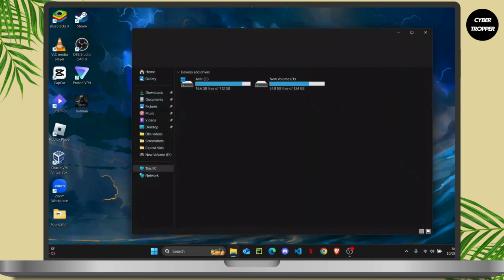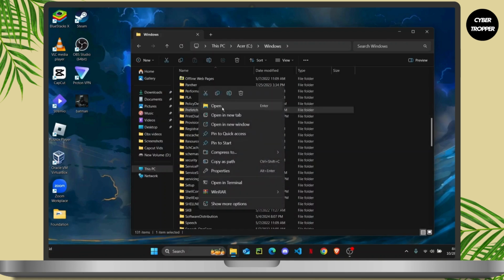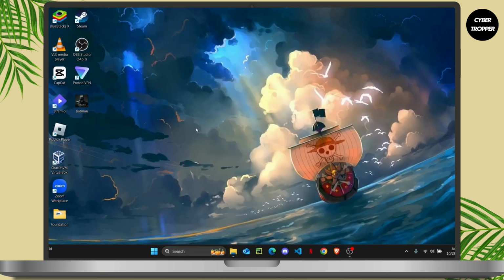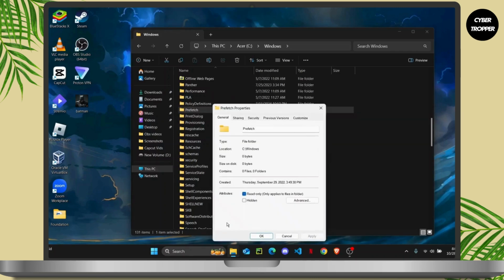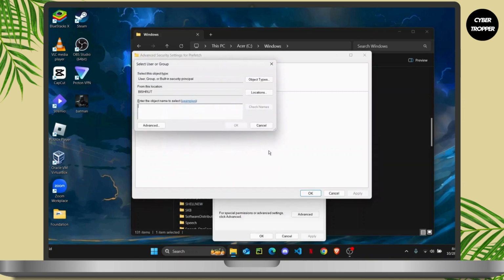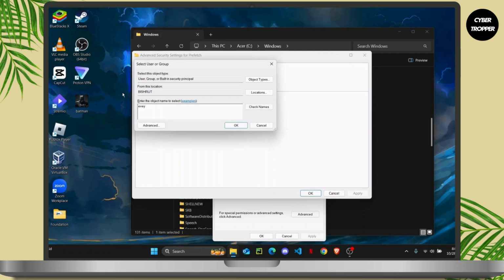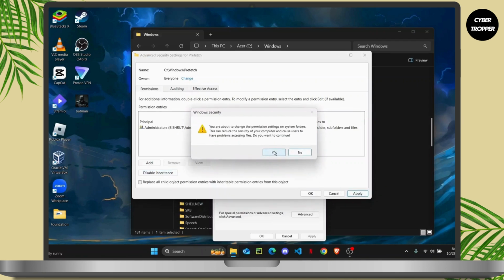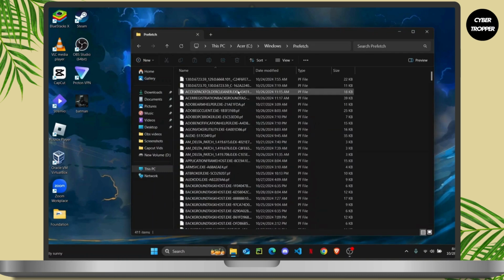How to Access Pre Fetch Folder on Windows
Learn how to access the Pre Fetch folder on Windows in this step-by-step tutorial. Whether you're troubleshooting performance issues or just curious about system files, this guide will help you navigate to the Pre Fetch folder with ease!

In this video, you'll discover how to access the Pre Fetch folder on Windows, including troubleshooting tips if you encounter issues opening it. We'll also cover how to fix common problems related to the Pre Fetch folder being disabled.

0:20 Step 1: Navigating to the Pre Fetch Folder
0:45 Step 2: Troubleshooting Access Issues
1:15 Step 3: Fixing Disabled Pre Fetch Folder